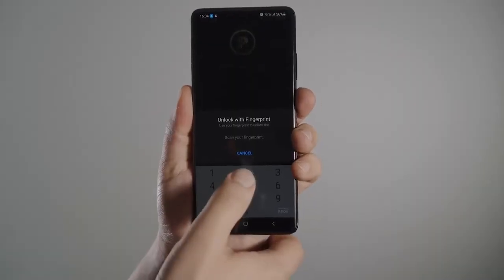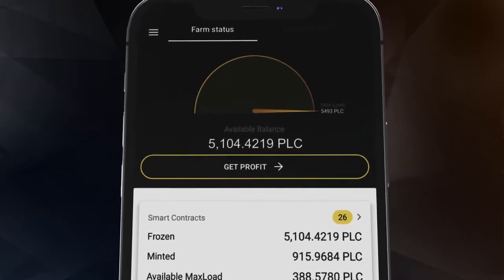What is a Minting Unit?